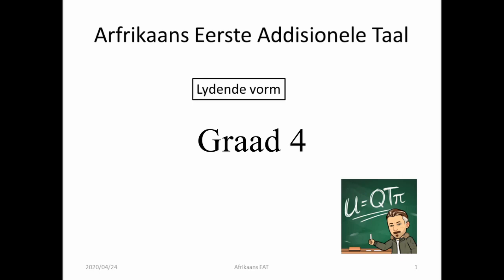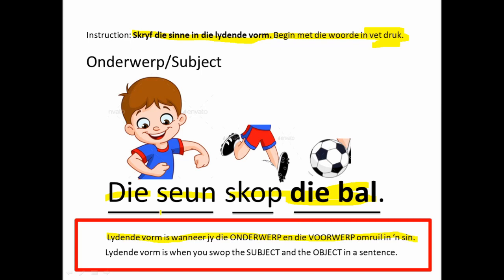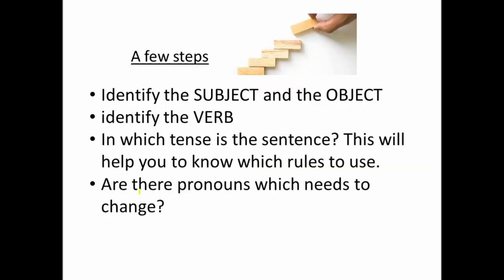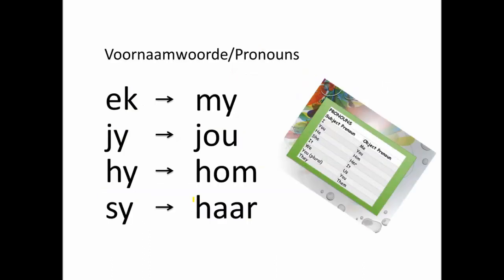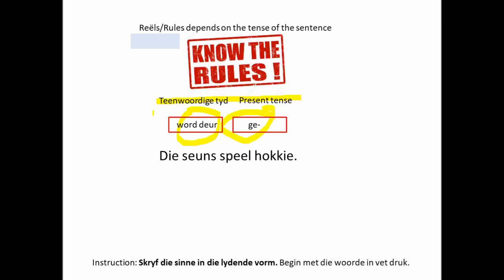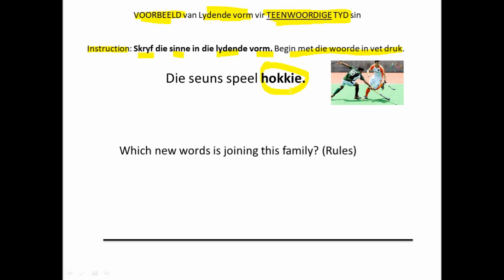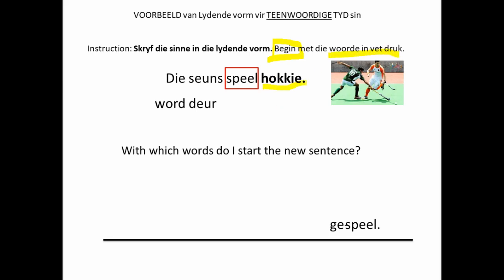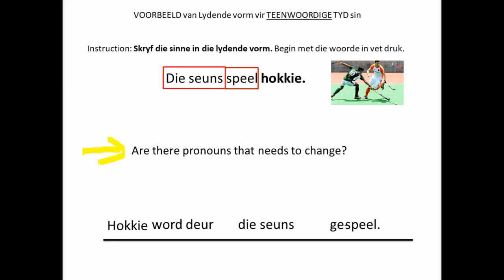Lydende vorm Graad 4